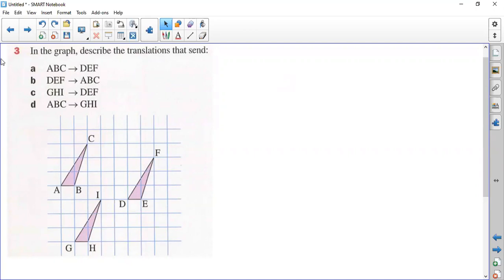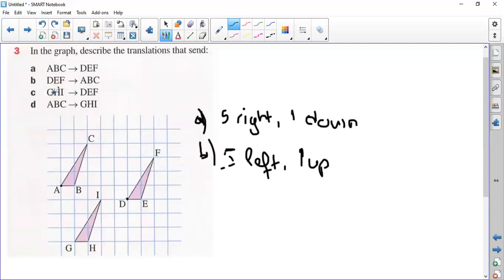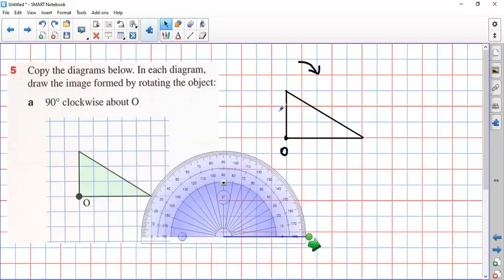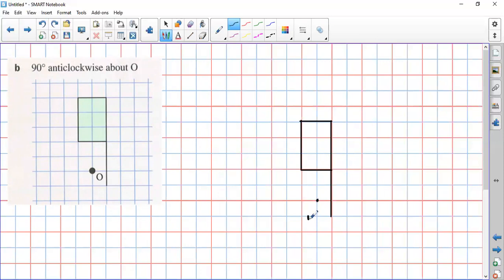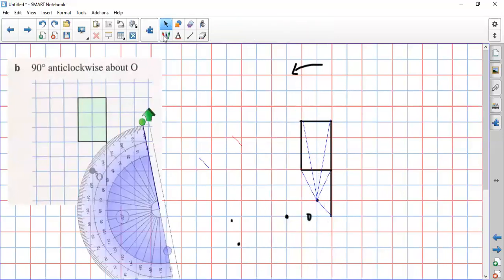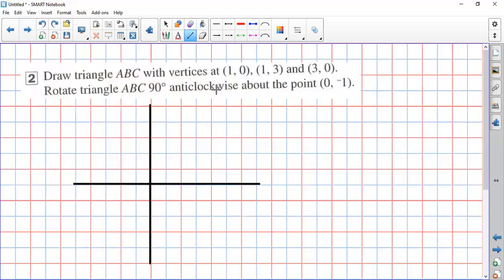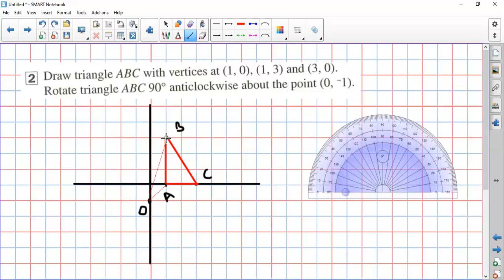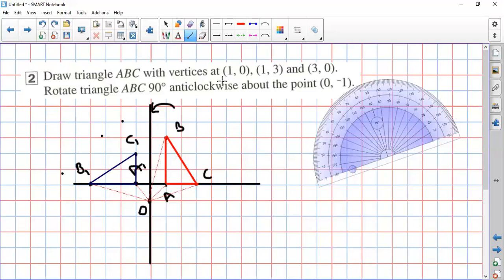Orë mësimi në lëndën e matematikës për klasën e VI-të